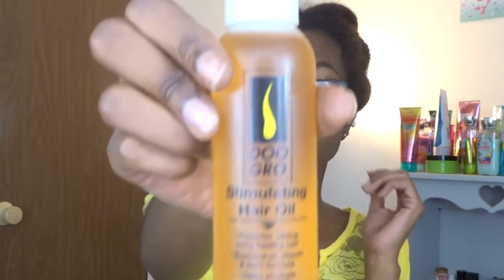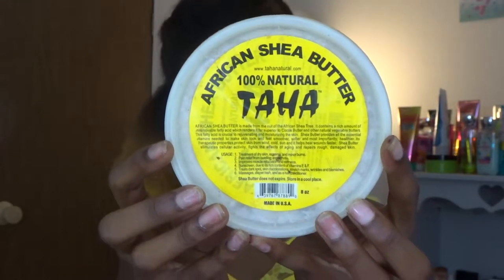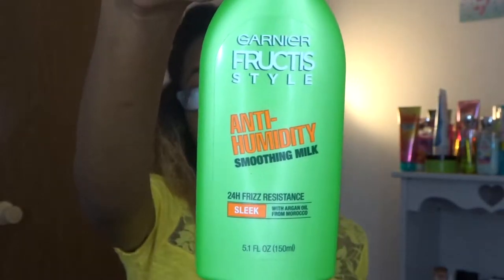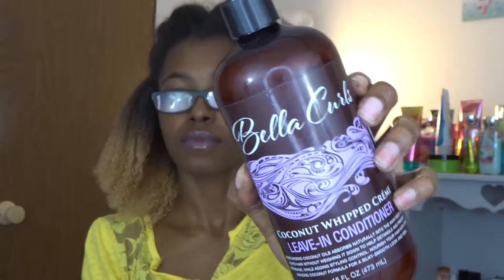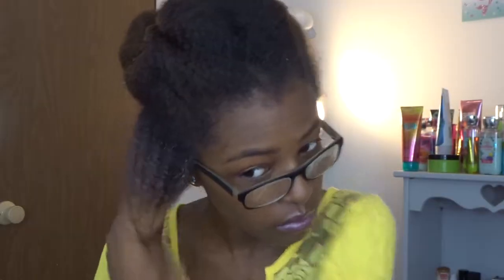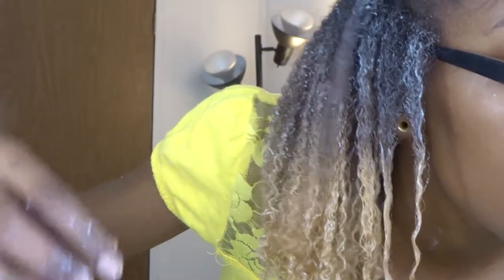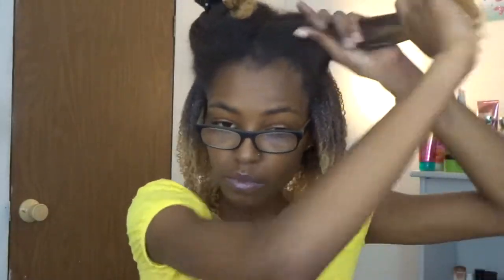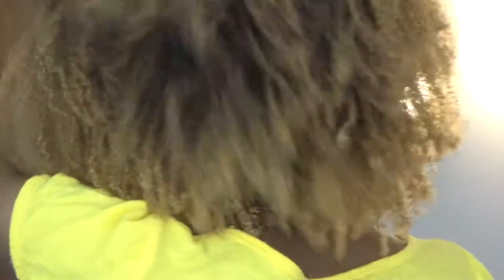VOLUMINOUS Wash n Go Ft Bella Curls| Type 4 Hair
Hey guys! I’ve been looking for some GREAT affordable wash n go combos for type 4 hair, so I’m re-trying out the Bella Curls Whipped Coconut Leave In Conditioner and sharing my thoughts!

We’ve reached 🎊500🎊 subs so we can’t stop here! Let’s start this road to 💫1,000💫 Subs!

✨Get to know me more:
👻SC: booskiebaby